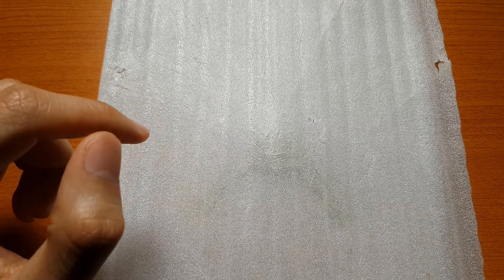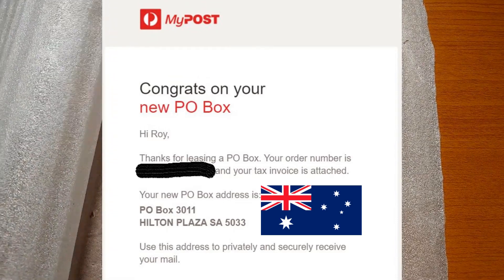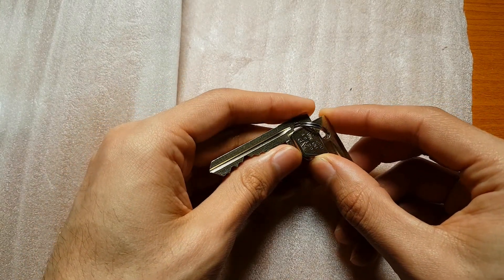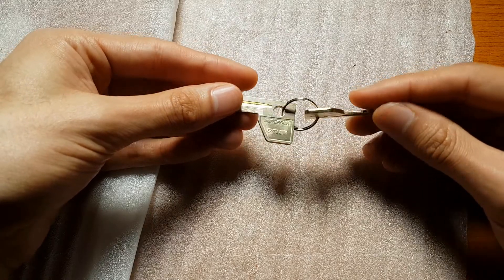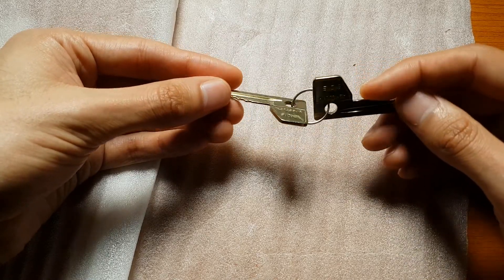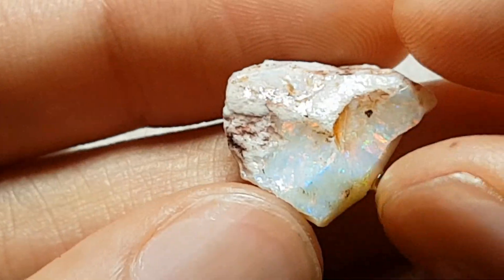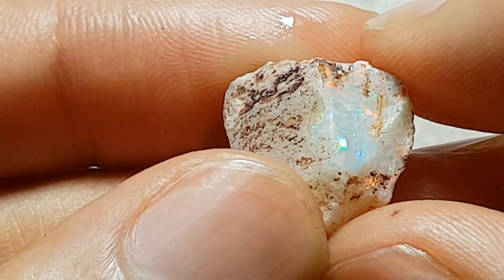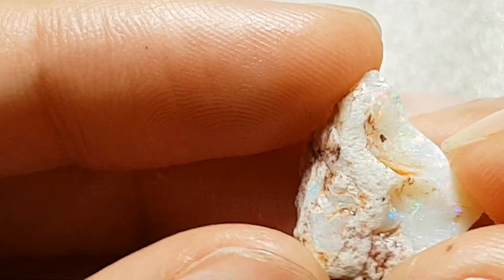Am I An Official Youtuber Now? PO BOX Announcement!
Pretty sure that takes me one step closer to being a "Youtuber". Feel free to send through anything you dont want or I might find interesting and you'll see it appear here on the channel!

Instagram    roysrocksyt
Mailbox:
Hilton Plaza
South Australia 5033
Australia